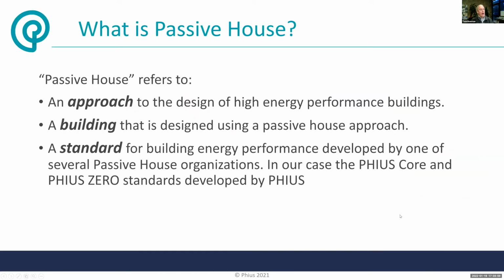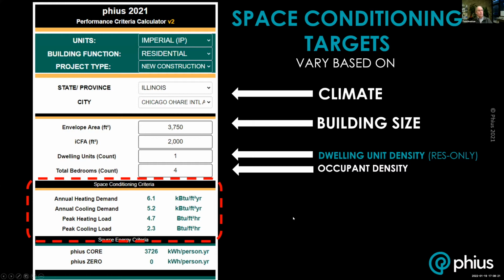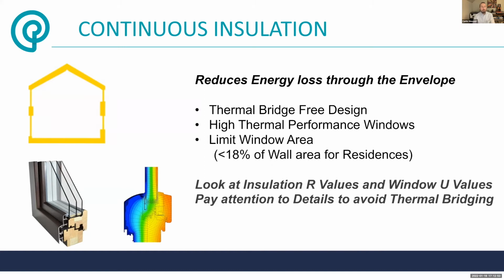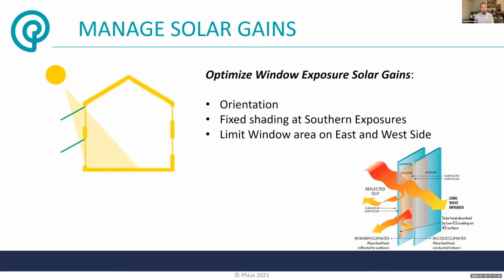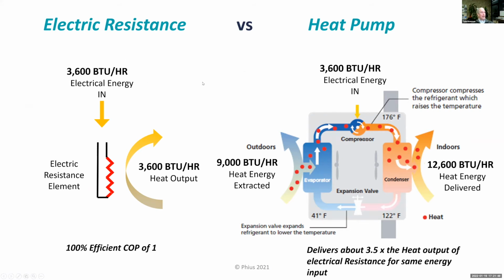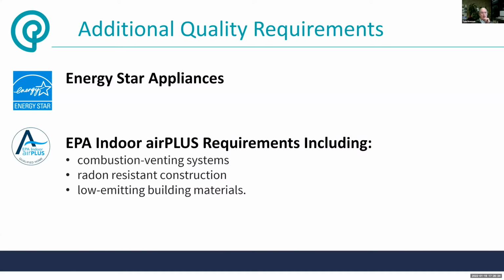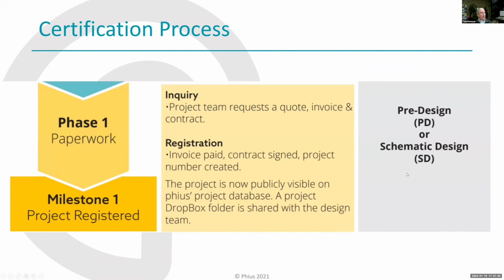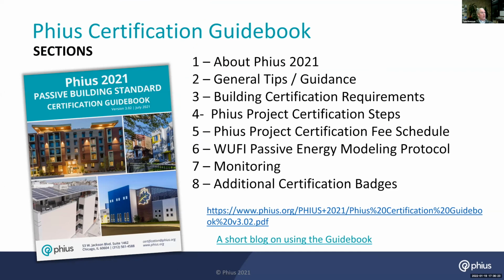Passive House 101: Introduction to Passive Buildings, 2022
Learn the basics of the Phius building standard, including passive house requirements, tools used, and unique construction methods. Join us to see why we feel Phius is the best building solution for reduced energy costs, comfort, and durability.

We share the whys, hows, and examples of Passive House design and building in the United States. This presentation provides a good baseline for those new to passive house, and includes the latest updates for those wanting a refresher.

Hosted by Phius Alliance Chicago board members, Tom Boeman and Curtis Stewart.

___________Timestamps___________
00:00 Intro
00:42 Who is Phius and what do they do?
01:21 What is Passive House?
01:52 What is a Passive Building?
02:58 History of the Passive Building standard
03:30 The Phius standard
04:42 Certification Requirements
05:24 Space Conditioning Targets
06:45 Source Energy
07:34 Passive Building Principles & Dynamics
08:17 Start with Compact Form
09:32 Continuous Insulation
10:12 Minimize Thermal Bridging
11:50 Airtight Construction
11:56 Manage Solar Gains
13:42 Balanced Ventilation
17:08 Minimized, Efficient Mechanical Systems
19:03 Efficient Lighting and Water Systems
19:33 Target Setting Methodology
21:35 Quality Insurance Requirements
22:30 When to Use Renewables
24:38 Certification Process
27:06 The Phius Core Prescriptive Path
28:35 Phius Growth
30:01 Resources